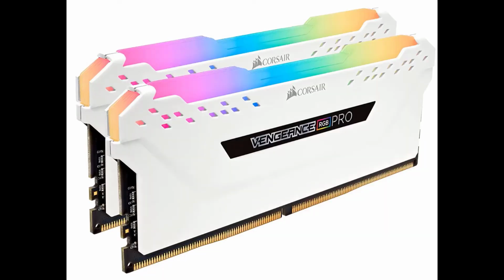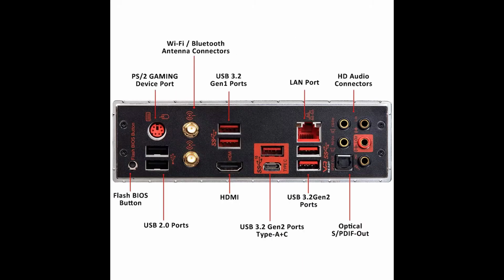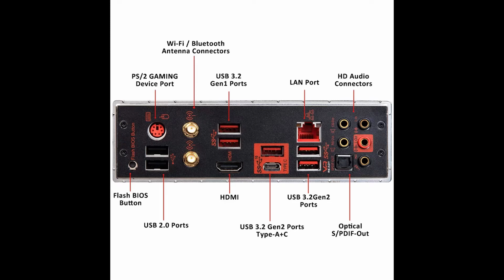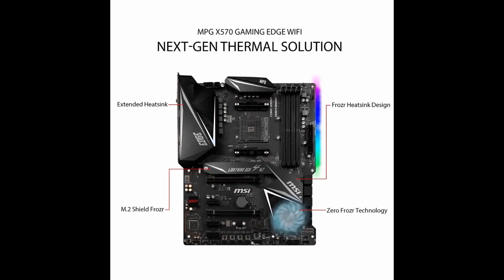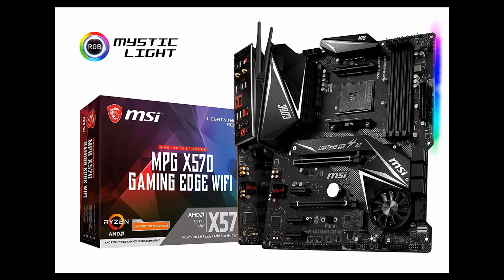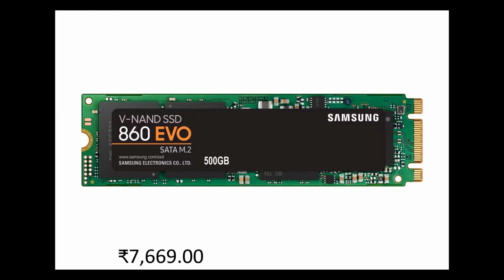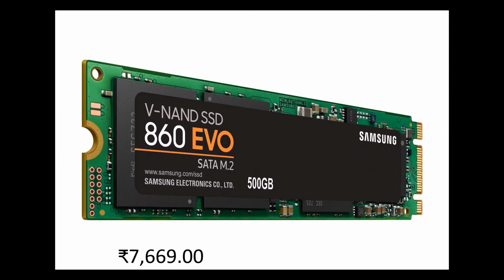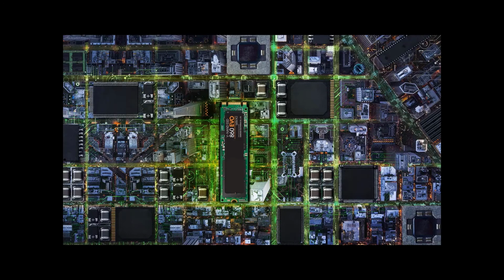CUSTOM BUILD AMD PC UNDER 1.5 LACS ( COMPONENT SPECIFICATION VIDEO )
A little bit of time, patience, and a Phillips head screwdriver are all you really need to build a PC. While it may seem a little daunting at first if you’re a first-time builder, if you think you can finish a puzzle, then you can build your own PC.
Amazon link to components that i have discussed in my video :
1.AMD Ryzen 7 2700X Processor 8 Cores Upto 4.3 GHz 20Mb Cache AM4 Socket, Silver

2.Gigabyte Radeon Rx 590 Gaming 8G Graphics Card, 8GB 256-Bit GDDR5, Gv-RX590GAMING-8GD Video Card

3.Corsair CMW32GX4M2C3200C16W Vengeance RGB PRO 32GB (2x16GB) DDR4 Desktop Memory

4.MSI MPG X570 Gaming Edge WiFi Motherboard

5.Samsung 860 EVO 500GB SATA M.2 (2280) Internal Solid State Drive (SSD) (MZ-N6E500)

6.Seagate Barracuda 2TB HDD (ST2000DM005)

7.Gigabyte GP-B700H 700W ATX12V SLI CrossFire 80 PLUS BRONZE Certified Modular Active PFC Power Supply

8.Samsung 27 inch (68.4 cm) Curved QLED Backlit Computer Monitor - WQHD, VA Panel with HDMI, Mini-DP Ports - LC27H711QEWXXL (Silver)

9.APC Back-UPS BX600C-IN 600VA / 360W, 230V, UPS System

10.Ant Esports ICE-200TG Mid Tower Gaming Cabinet Compute case

11.CloudWalker BÜRST I2000 50W 2.1 Channel Bluetooth 5.0 Soundbar with Built-in Subwoofer & LED Lights

12.MFTEK Tag 3 2000 dpi LED Backlit Wired Gaming Mouse with Unbreakable ABS Body

13. VBTEK Ergonomic Mice 3200DPI RGB USB Gaming Mouse